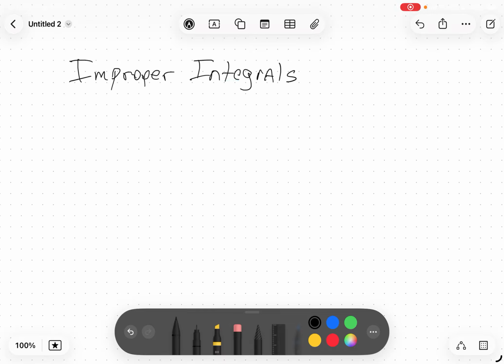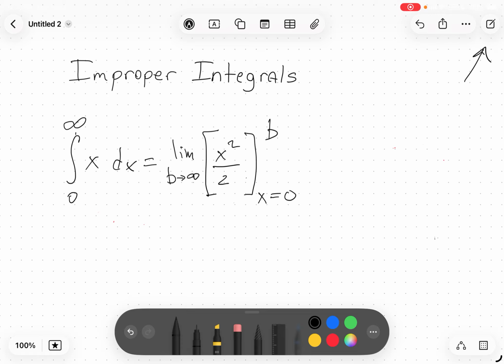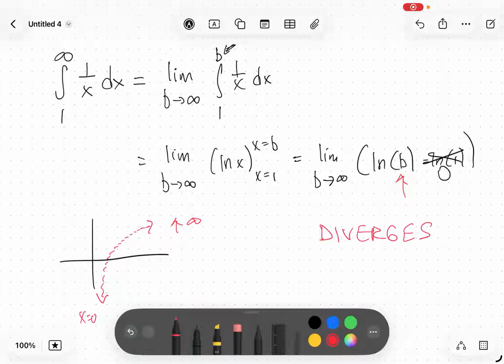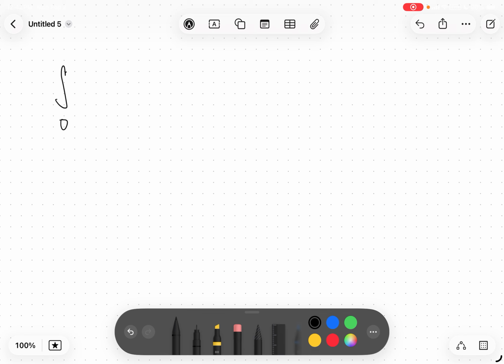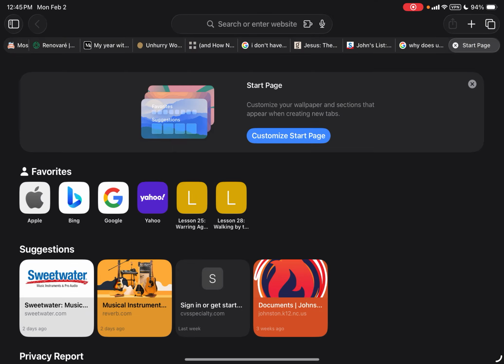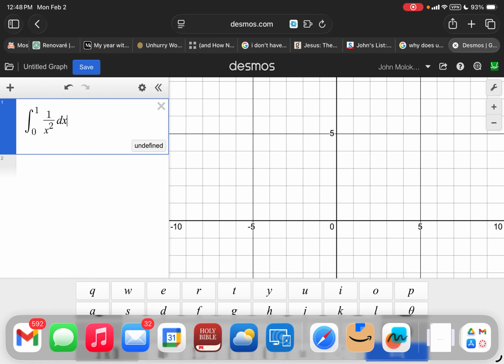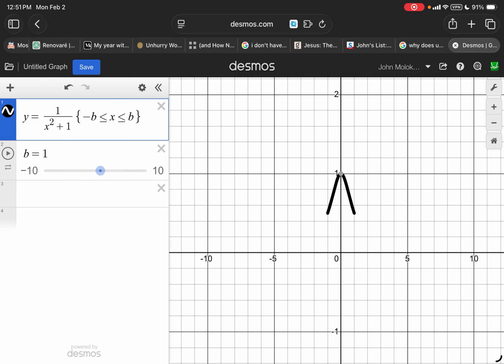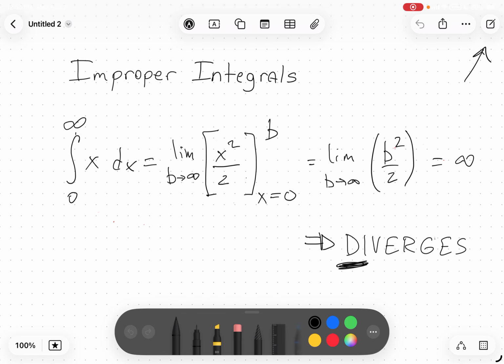Improper Integrals 1